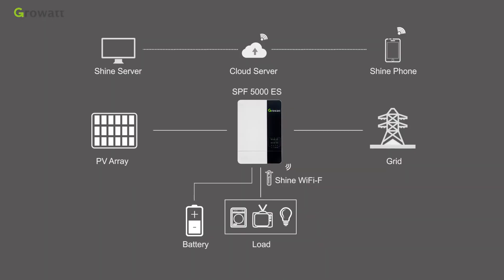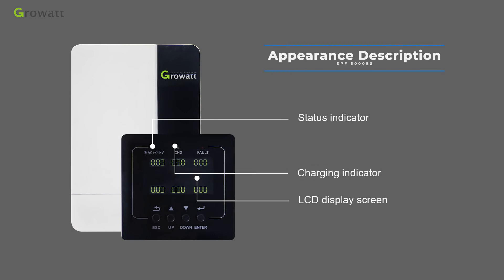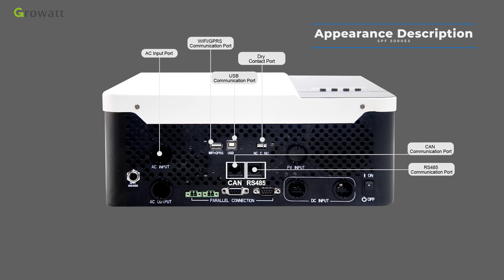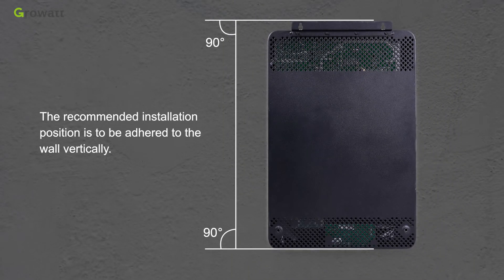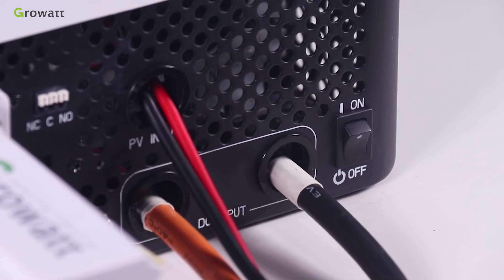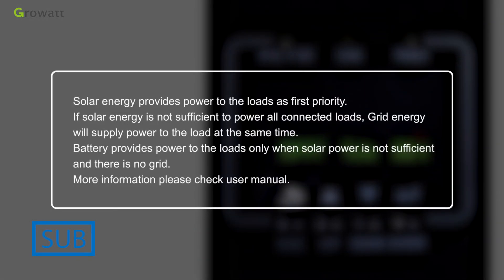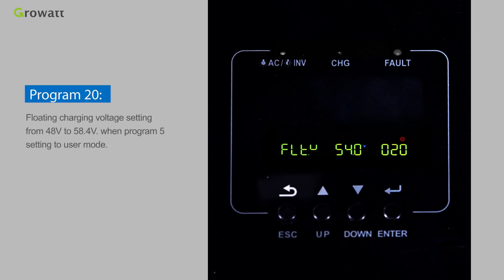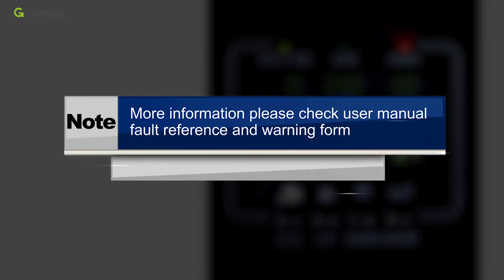Growatt SPF 3500 5000 ES Off grid Inverter Installation Introduction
Fewer fossils burned, cleaner air we share!

Together with Growatt, let's make the switch to solar energy for a greener future!